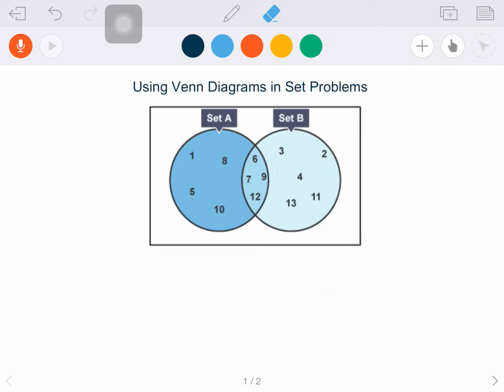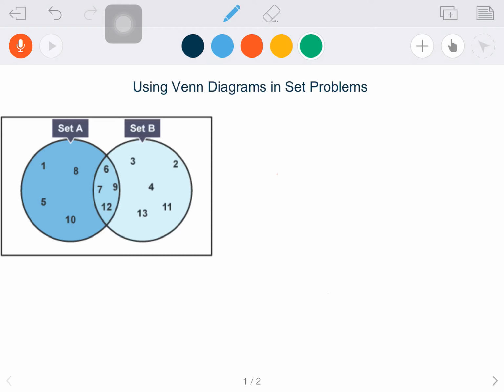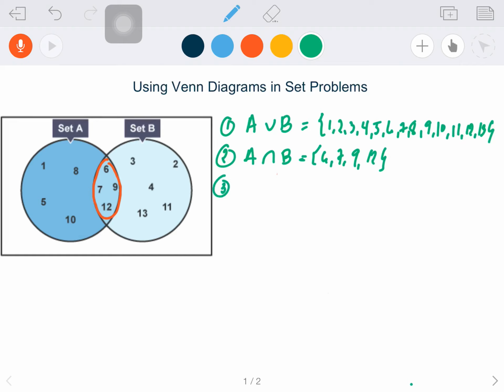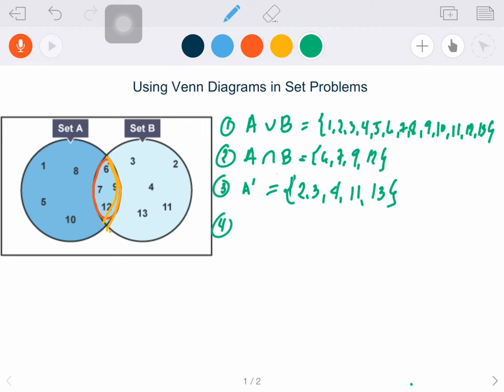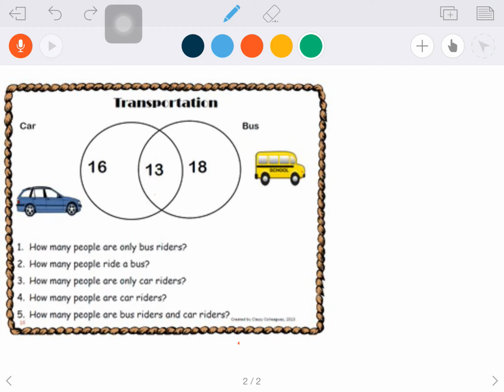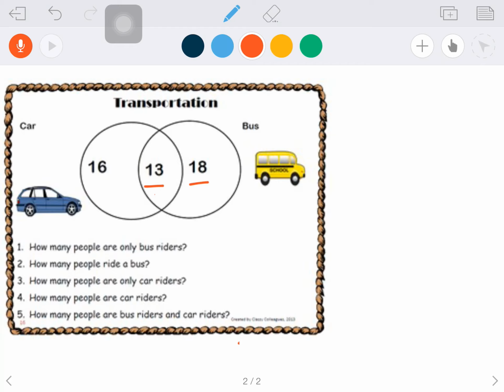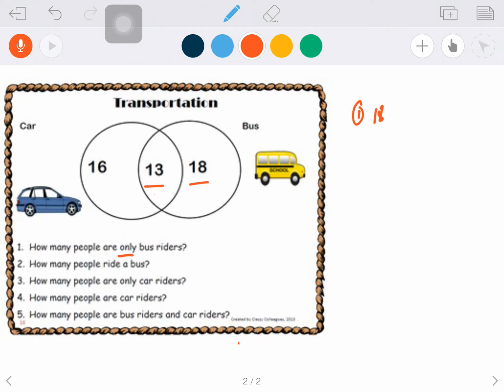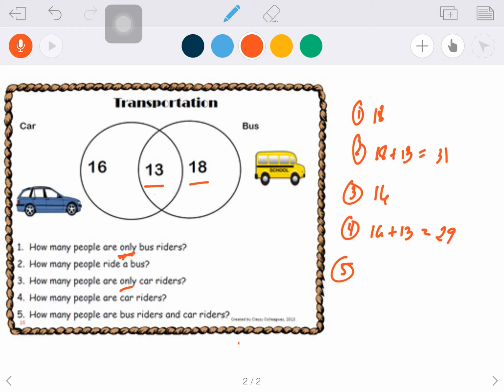Using Venn Diagrams in Set Problems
Set operations using Venn Diagrams